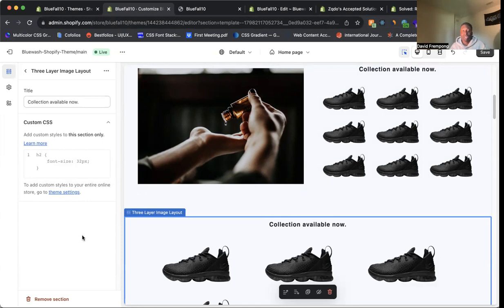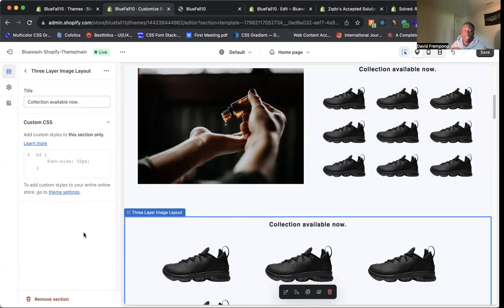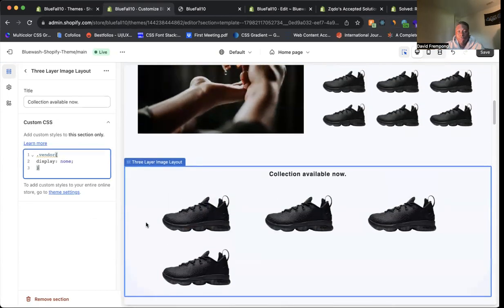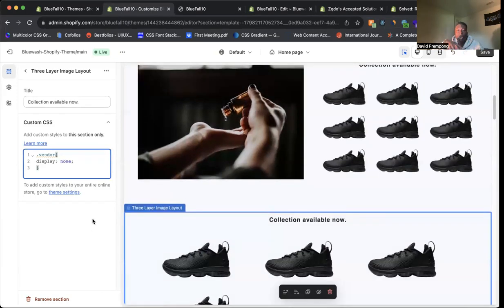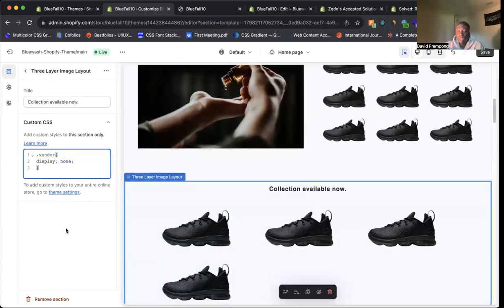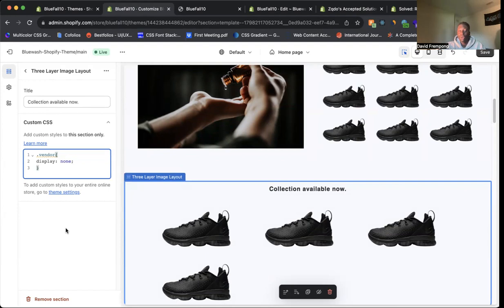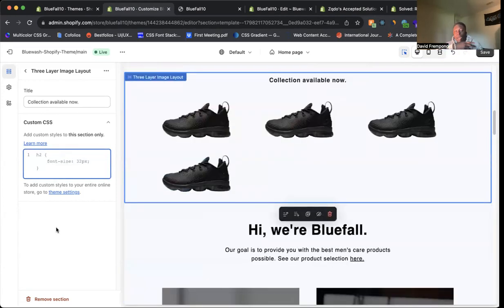How to Hide Vendor Name | Shopify Tutorial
In this video, we cover a quick tutorial on how you can hide the vendor name on your Shopify store, and these steps can work for any theme that you have.